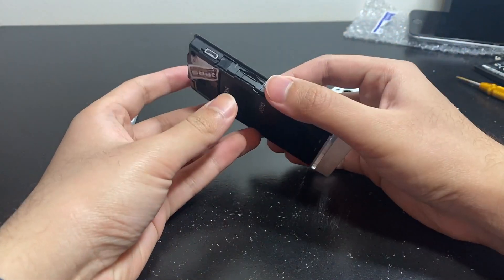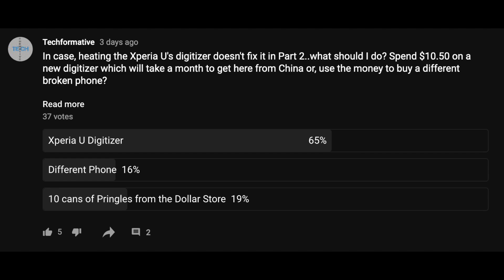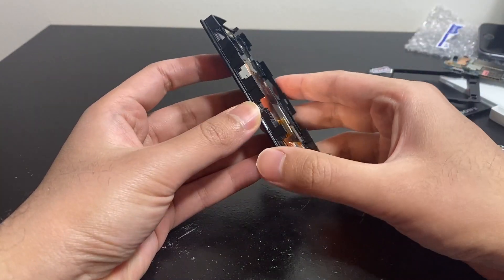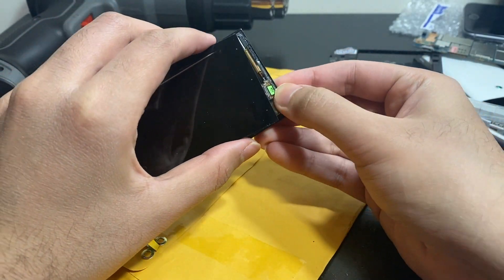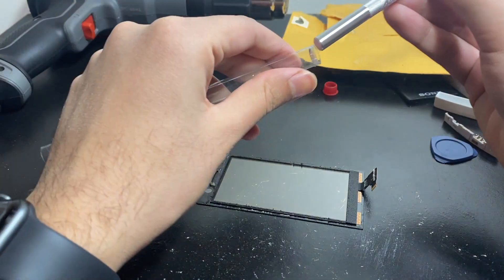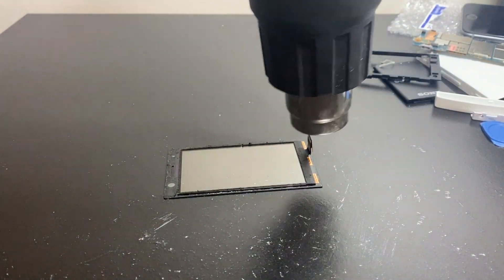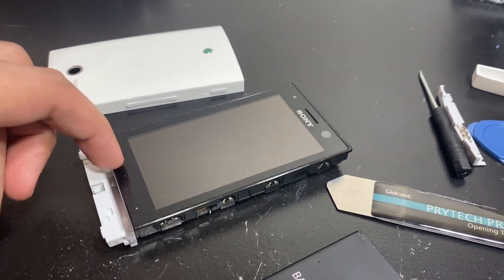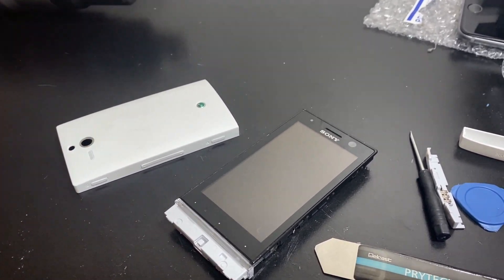Trying To Fix An Xperia U (ST25i) | Touchscreen Not Responding | Part 2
This is an Xperia U (ST25i) that I bought from eBay for around $10. It apparently has a touchscreen that does not respond and probably needs to be flashed using Xperia flash tool. Xperia touchscreen not working is a common issue with Sony phones where the touch screens would not respond on the phones. The Xperia U was released in 2021 and was a mid ranged smartphone with really cool LED lighting, good features, a great camera and could be updated to Android 4 Ice Cream Sandwich. The only downside of this phone was it had no micro sd expansion and had 4 gigs of internal storage with only 2.5 gigs available to the user. So I am gonna reflash android on this phone and try and fix this phone somehow. This phone is one of Sony's original designs once Ericsson was out of the picture. Its waays away different from newer smartphones like Sony Xperia 5 2, Xperia 1 2 and all the other amazing 2021 smartphones like the Samsung Galaxy S21, iPhone 12 Pro Max, Motorola Razr 2021 and the New Nokia phones. It runs android 4.0 ICS which is also ways away from Android 10, Android 11 and Android 12..So lets try and fix this Sony Xperia U! I'll also do a using Xperia U in 2021 video soon! This is Part 2 of the Xperia U repair video.